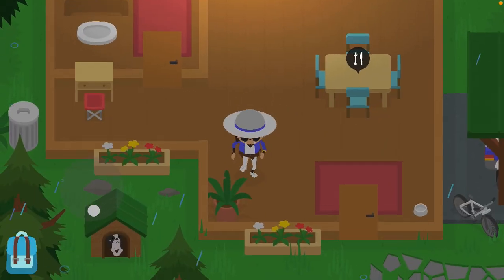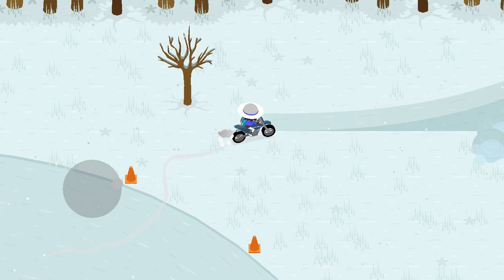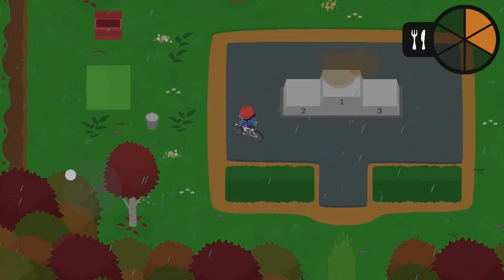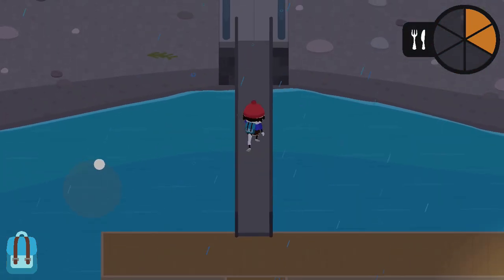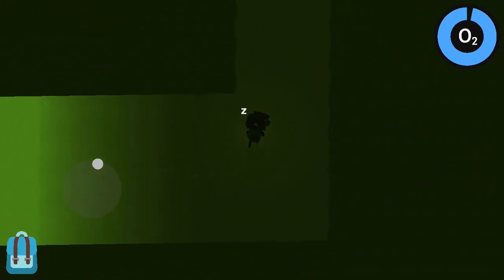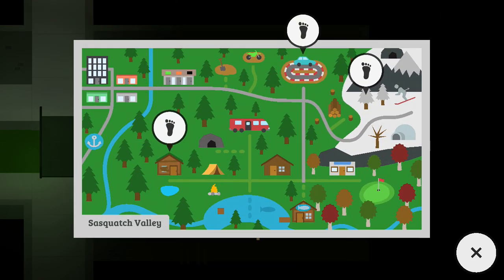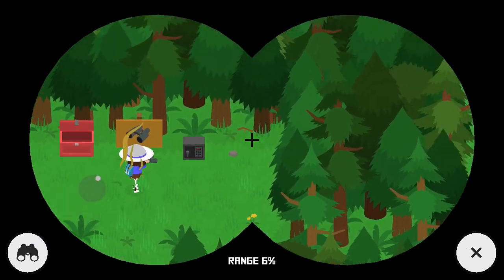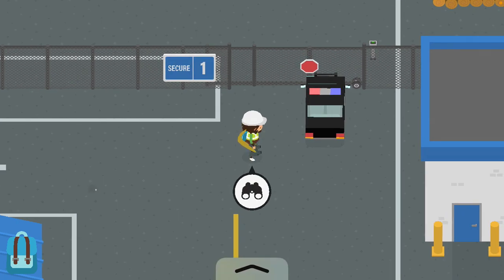Finding 10 chest in sneaky Sasquatch